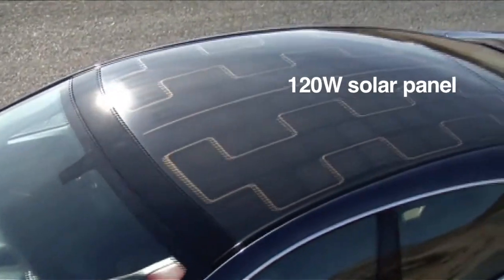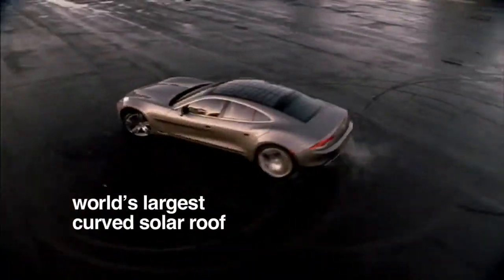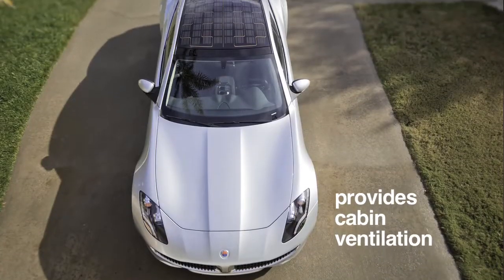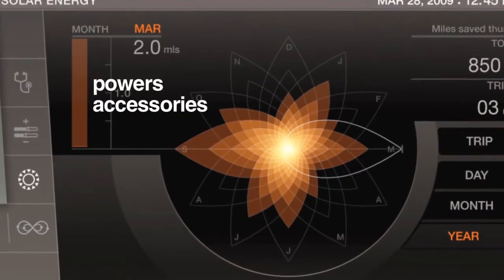Fisker Karma solar roof detailled